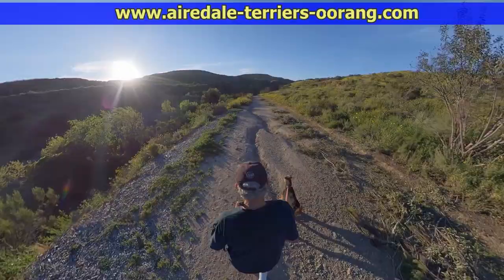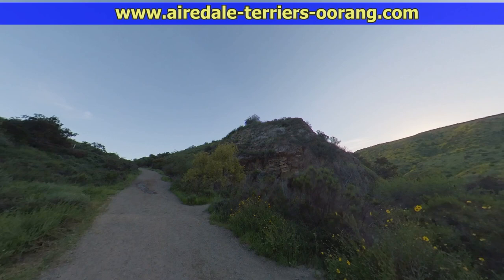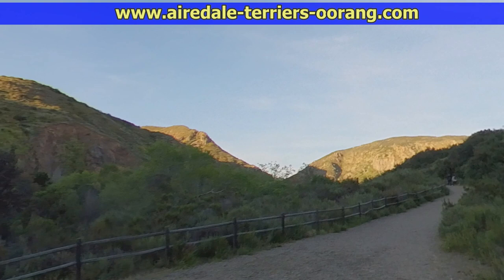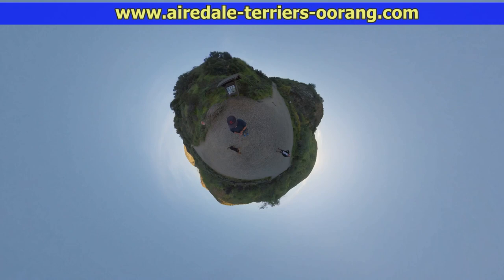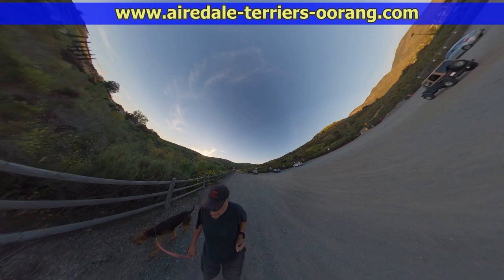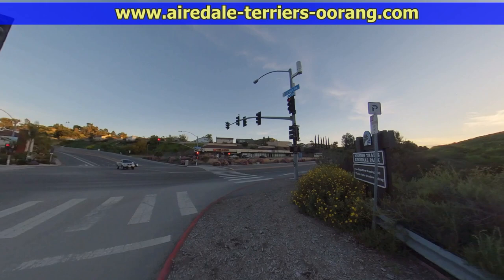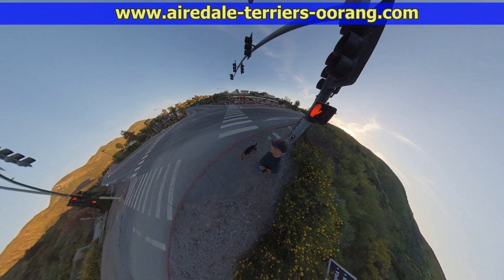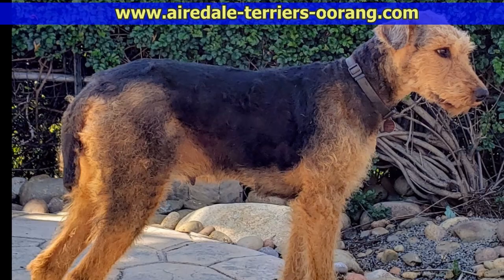Airedale Terrier Hike - Mission Trails Park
Dog hiking in Mission Trails Regional Park at the river trail-head at Mission Gorge Road & Jackson Drive. This is a nice wide trail that goes down to the San Diego River. The river is usually dry in the summer. But, even with a little water, you can cross by going just a little west of the main crossing & avoid getting wet.

Now, the trail going up on the Tierrasanta side is steeper than the San Diego side, but, still easy. These trails are good for your dog especially late in the day, because they are mostly shaded from direct sun and they are really wide.

Keep in mind, this trail is in the city of San Diego and so, dogs must stay on leash. Also, scan the sides f the trail in front of your dog for rattlesnakes.

The camera I'm using is a Insta360 One X. Ths is a very high-tech 360 degree camera that can fit in your shirt pocket.

As for the video it can naturally produce 360° videos as well as traditional flat videos and also virtual-reality videos. Not only can you edit these videos on your smart phone with a free provided by the manufacturer but also they provide an application for your desktop computer as well.

The camera shoots in 5.7 K at 30 frames per second. It can also shoot at lower resolutions as well. As with most state-of-the-art video cameras this Insta360 One X has super smooth electronic stabilization built in. When you're watching the video keep in mind that the camera is on a long self the stick being held by me in one hand while I hold my 55 pound Airedale Terrier in the other hand and walk up a pretty rugged trail. Yet, the finished video is surprisingly smooth because of their exceptional stabilization.

If you're thinking about getting a new camera or replacing your GoPro Hero like I did, I think this is the best value out there.

I have a special affiliate link direct to the manufacturer where you're at the current time you get a free bonus of their very well-built self the stick free FedEx shipping as well as no sales tax and the full one year warranty. Here is a special link in case you're interested or just want to see all the features that this amazing camera offers:

Airedales are truly one of a kind! Long live the King! Yes, the Airedale Terriers are lovely-natured charismatic dogs and really affectionate too! Plus, the Airedale is VERY smart and fun loving!

Airedale Terrier Hike